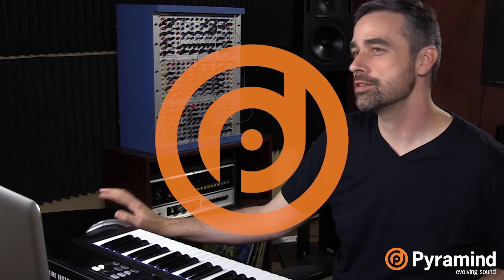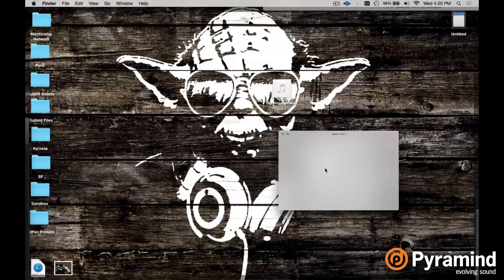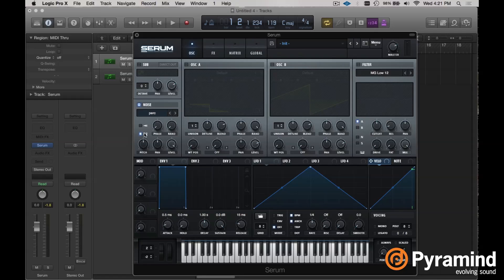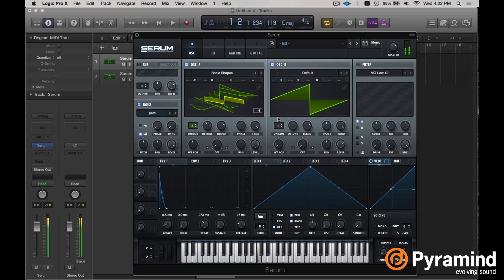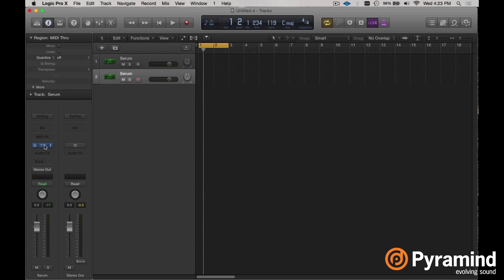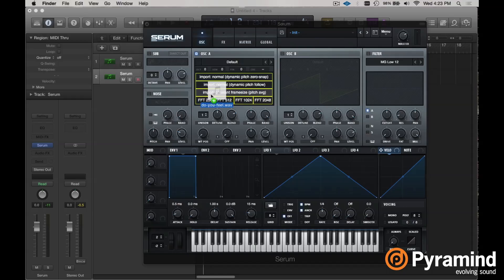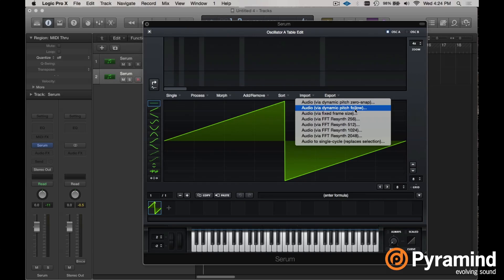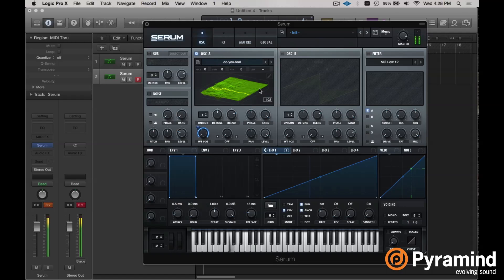Using Serum as a Sampler | Chris Gear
Pyramind sound design instructor Chris Gear is back with another Serum tutorial. In this video, he goes over the different ways you can use Serum as a sampler. First, he uses Serum’s built-in noise oscillator. Next, he goes over importing longer formed audio, and explains Serum’s audio import options to help you decide what would be best for your workflow.

To learn about our world-class programs that help you
- master your craft
- get signed
- go viral
- become a professional creative